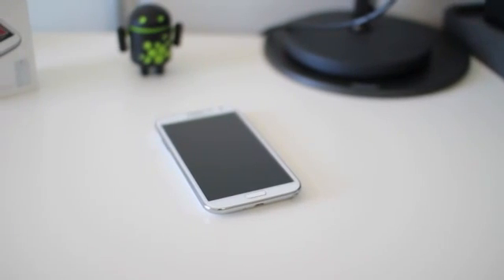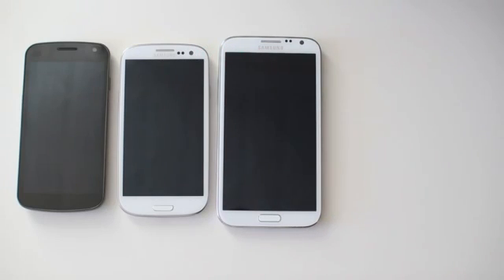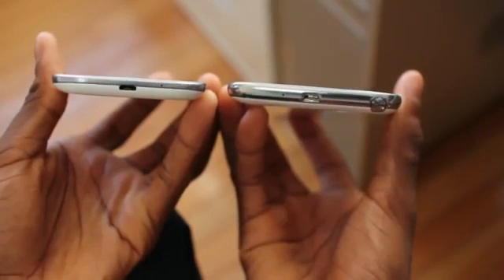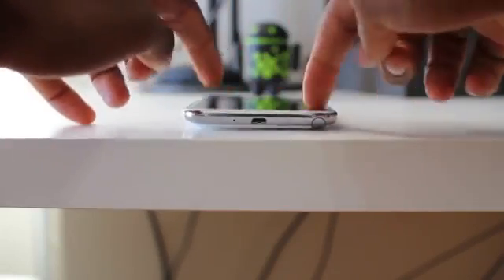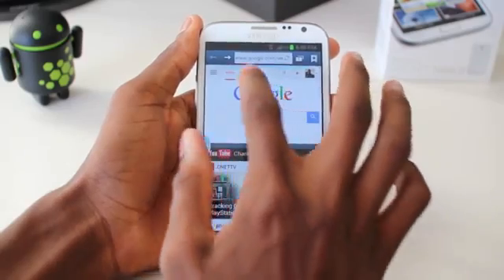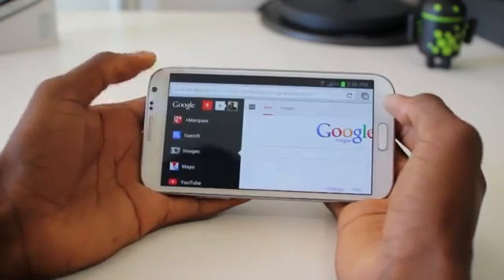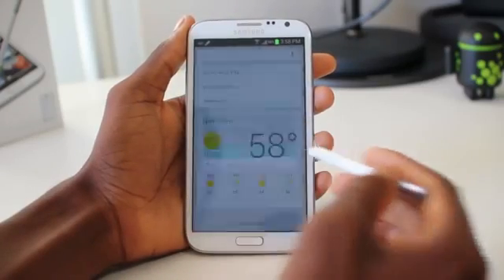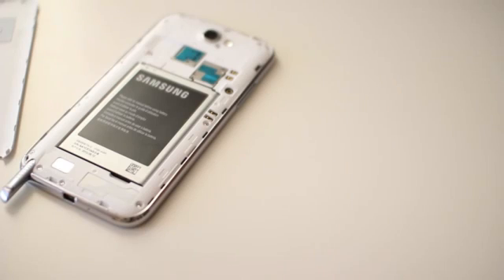Samsung Galaxy Note 2 Review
Every Thing You Must Know About SAMSUNG NOTE 2

FULL PHONE SPECTIONS
General 2G Network GSM 850 / 900 / 1800 / 1900
3G Network HSDPA 850 / 900 / 1900 / 2100
HSDPA 850 / 900 / 2100 - N7105
4G Network LTE 800 / 900 / 1800 / 2600 - N7105
SIM Micro-SIM
Announced 2012, August
Status Available. Released 2012, September
- S Pen stylus
Display Type Super AMOLED capacitive touchscreen, 16M colors
Size 720 x 1280 pixels, 5.5 inches (~267 ppi pixel density)
Multitouch Yes
Protection Corning Gorilla Glass 2
- TouchWiz UI
Sound Alert types Vibration; MP3, WAV ringtones
Loudspeaker Yes
3.5mm jack Yes
Memory Card slot microSD, up to 64 GB
Internal 16/32/64 GB storage, 2 GB RAM
Data GPRS Yes
EDGE Yes
Speed HSDPA, 21 Mbps (N7100), 42 Mbps (N7105); HSUPA, 5.76 Mbps; LTE Cat3 (N7105 only), 50 Mbps UL, 100 Mbps DL
WLAN Wi-Fi 802.11 a/b/g/n, dual-band,